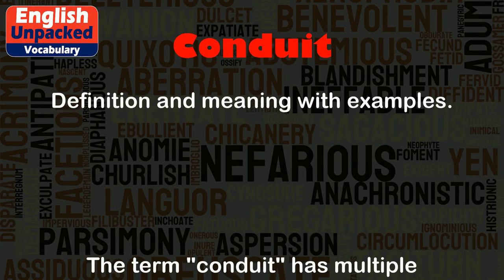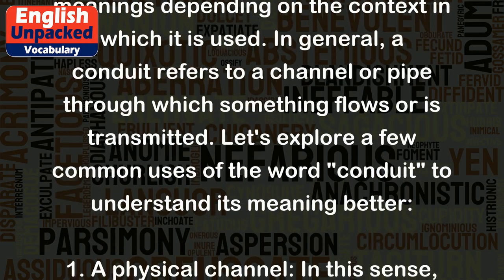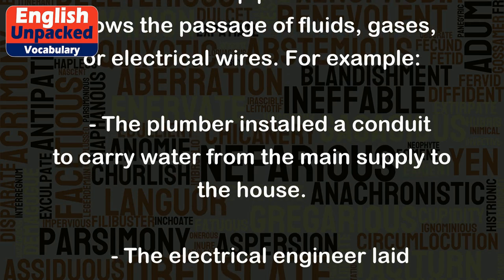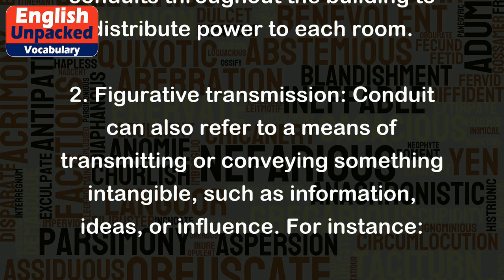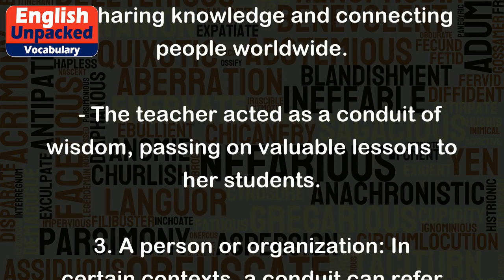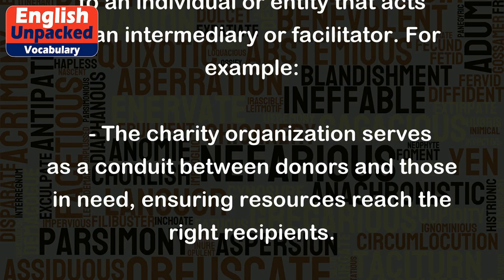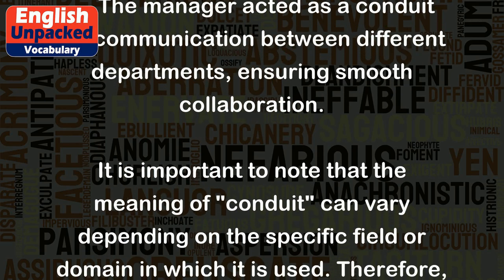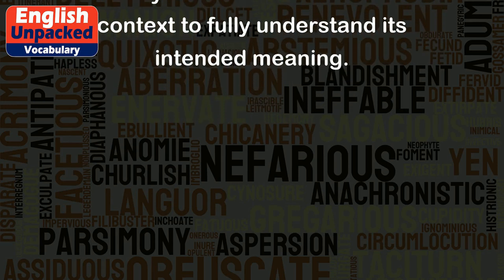Conduit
The term "conduit" has multiple meanings depending on the context in which it is used. In general, a conduit refers to a channel or pipe through which something flows or is transmitted. Let's explore a few common uses of the word "conduit" to understand its meaning better:
1. A physical channel: In this sense, a conduit is a pipe or tube that allows the passage of fluids, gases, or electrical wires. For example:
   - The plumber installed a conduit to carry water from the main supply to the house.
   - The electrical engineer laid conduits throughout the building to distribute power to each room.
2. Figurative transmission: Conduit can also refer to a means of transmitting or conveying something intangible, such as information, ideas, or influence. For instance:
   - The internet serves as a conduit for sharing knowledge and connecting people worldwide.
   - The teacher acted as a conduit of wisdom, passing on valuable lessons to her students.
3. A person or organization: In certain contexts, a conduit can refer to an individual or entity that acts as an intermediary or facilitator. For example:
   - The charity organization serves as a conduit between donors and those in need, ensuring resources reach the right recipients.
   - The manager acted as a conduit for communication between different departments, ensuring smooth collaboration.
It is important to note that the meaning of "conduit" can vary depending on the specific field or domain in which it is used. Therefore, it is always advisable to consider the context to fully understand its intended meaning.